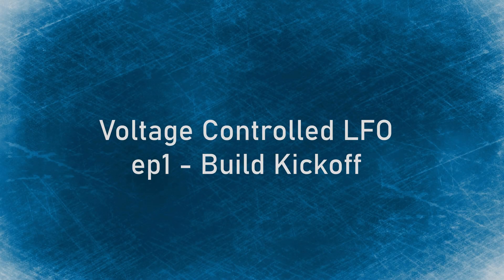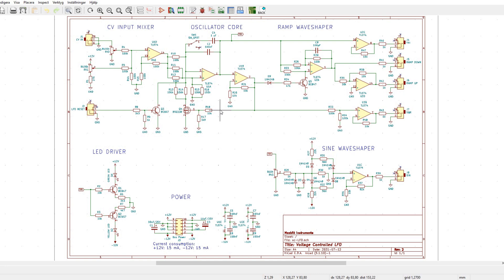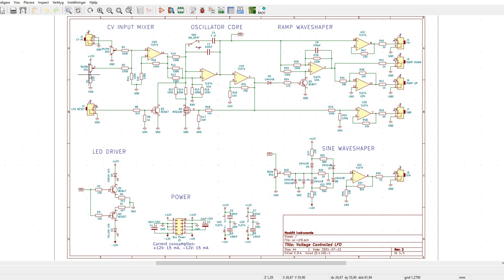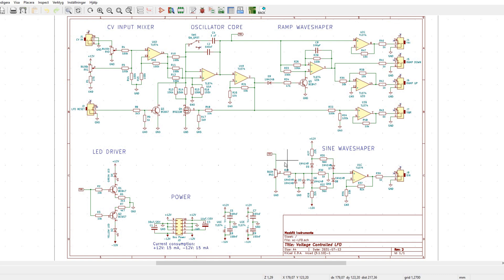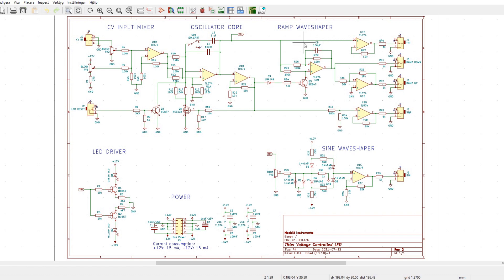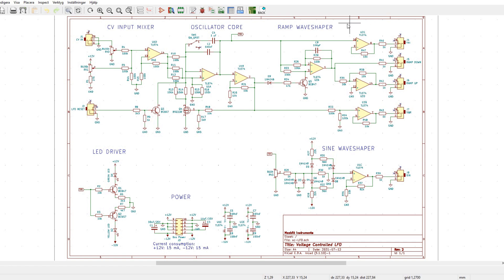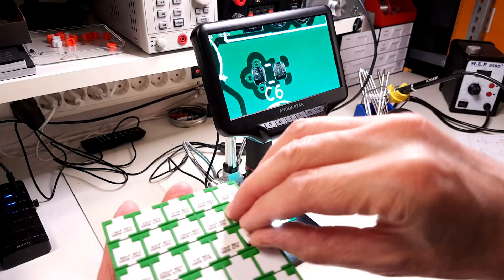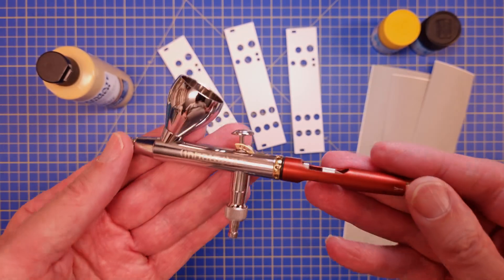Voltage Controlled LFO: First Eurorack design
The is the kick-off episode of my first attempt to design an Eurorack module; a voltage controlled LFO with a sync input and 5 different output waveshapes.

Inspiration and relevant links:
Link to Skull & Circuits LFO project